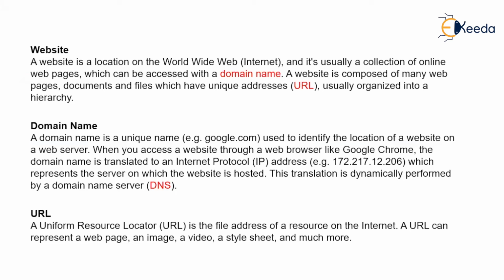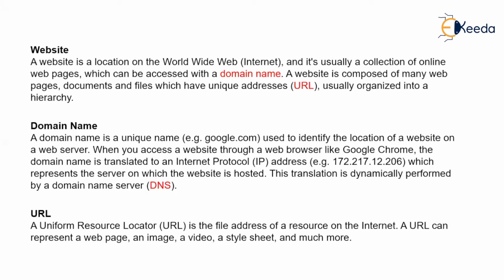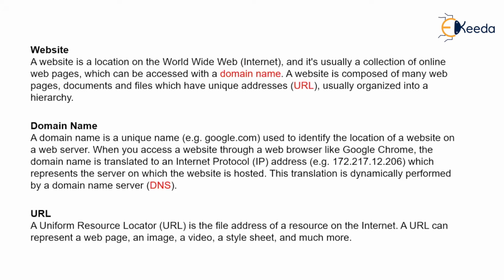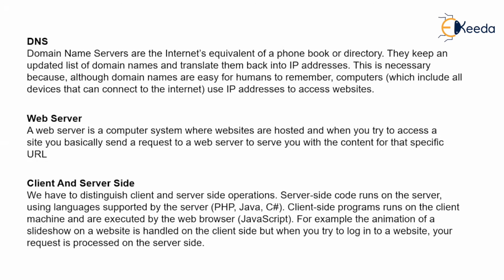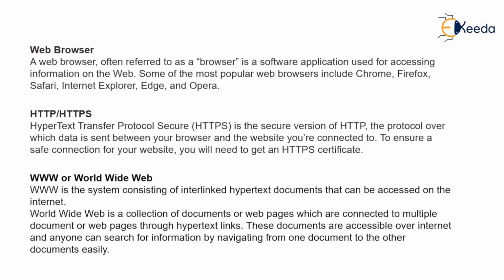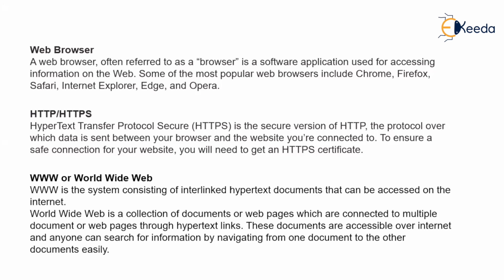3 Learn some Basic Web Terminologies